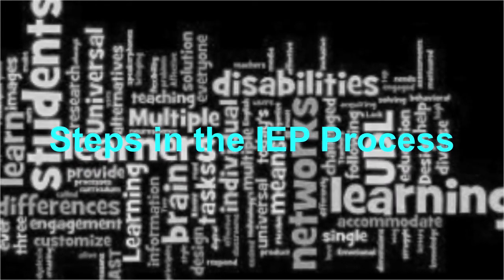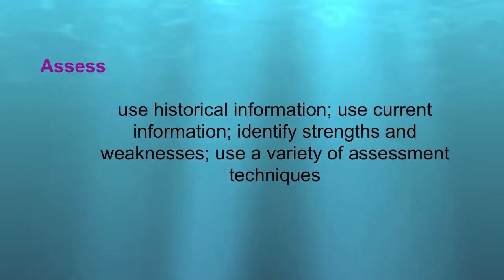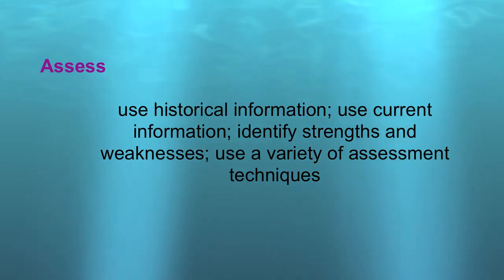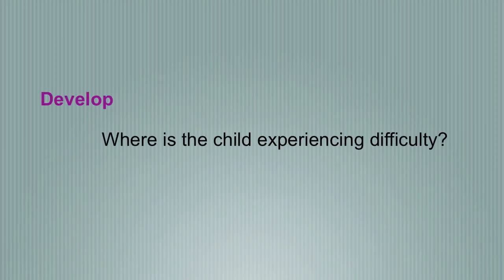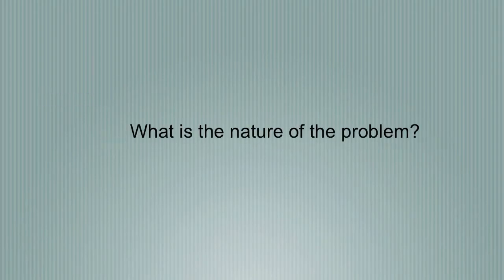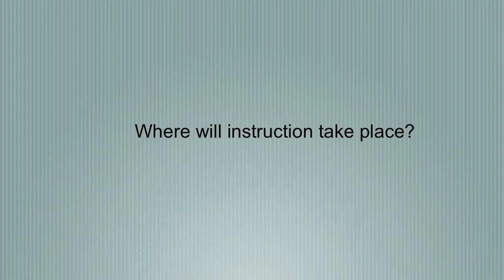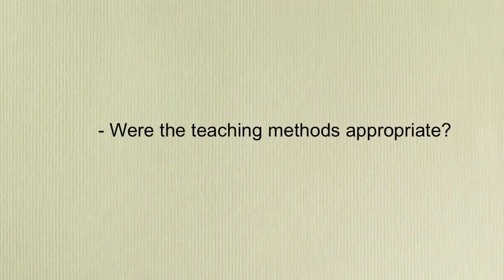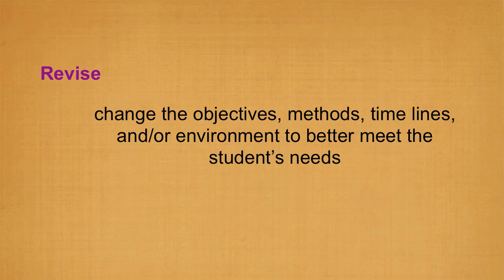Individual Education Plan Part 2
The second part of the IEP deals with the actual processes of identifying, Assessing, Developing, evaluating and revising an IEP